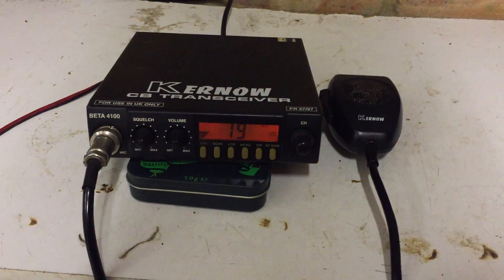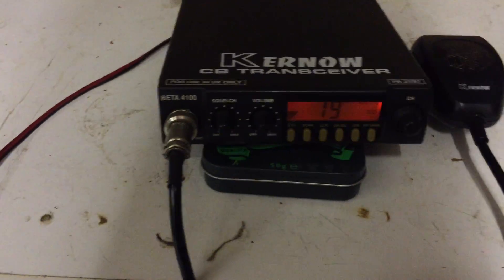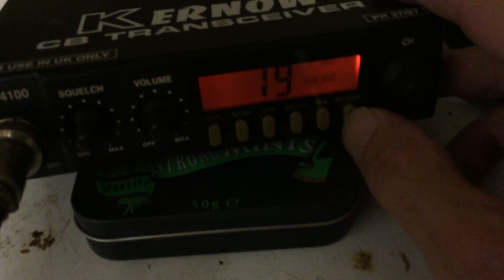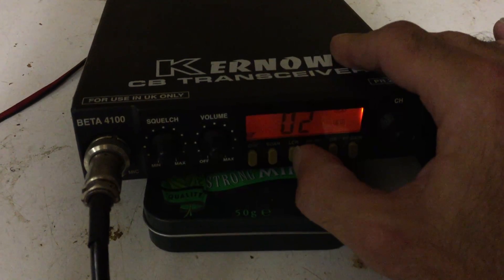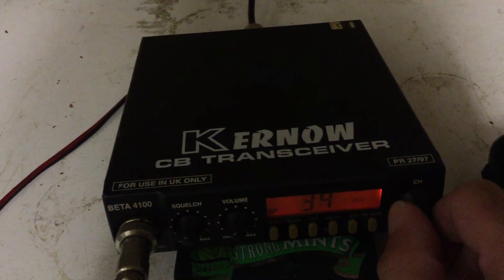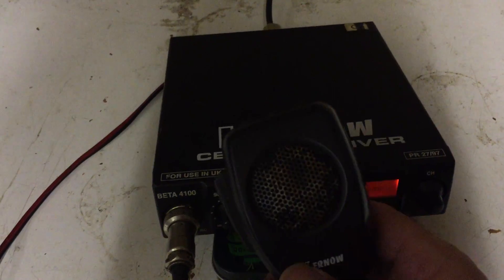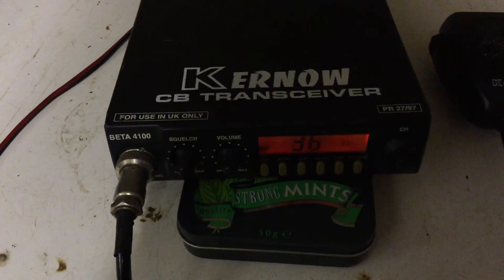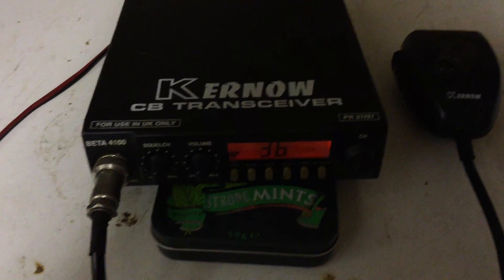Kernow Beta 4100 - 40 Channel UK/EU Dual Band CB Radio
A quick review of the Kernow Beta 4100 40 Channel UK/EU Dual Band CB Radio